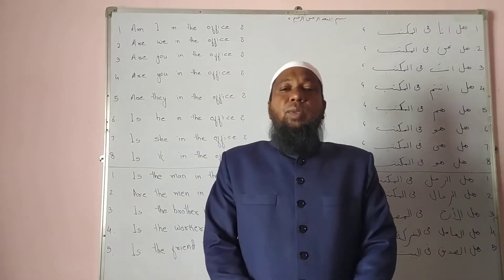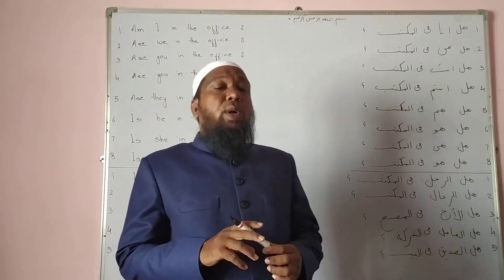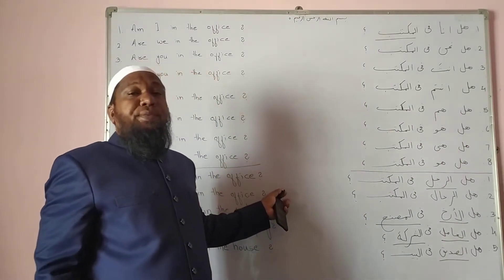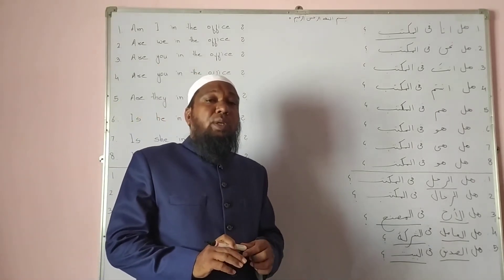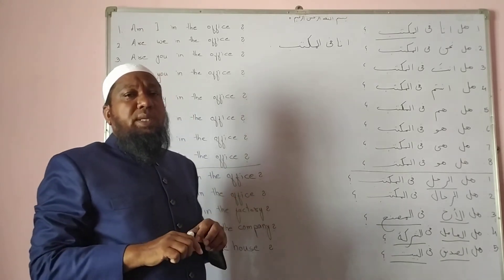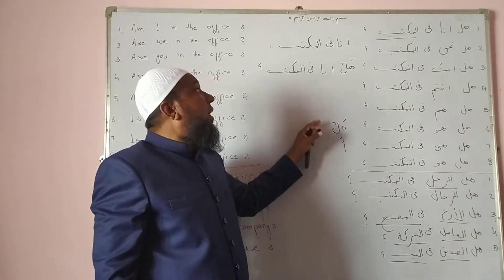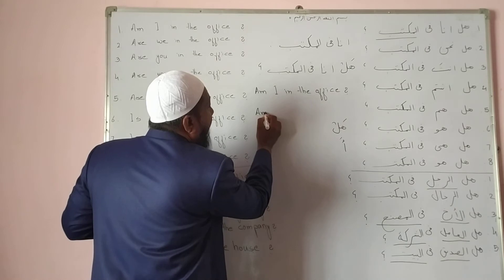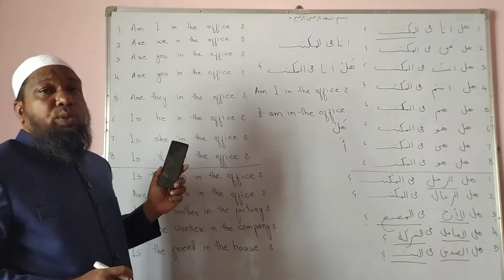Arabic into English I Arabic English Urdu I English To Arabic I Urdu English Arabic I Translation I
Arabic into English l present be form question sentences l by al ustad Mohammed osman l